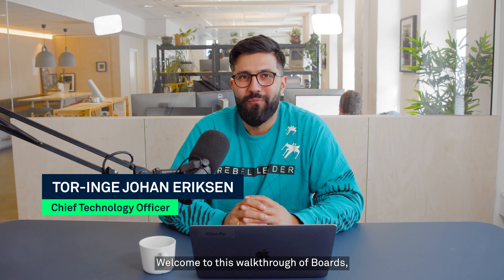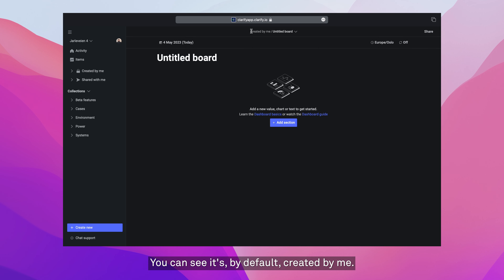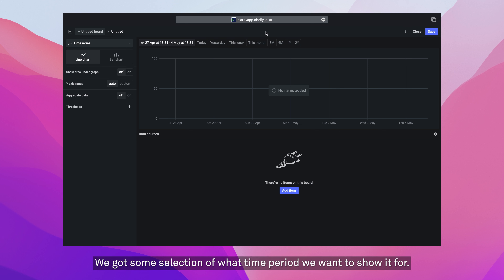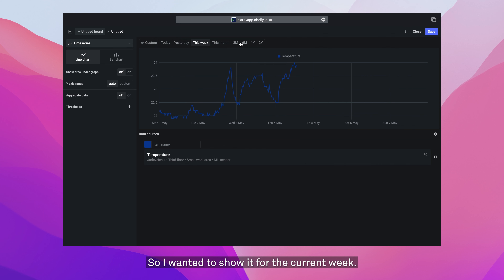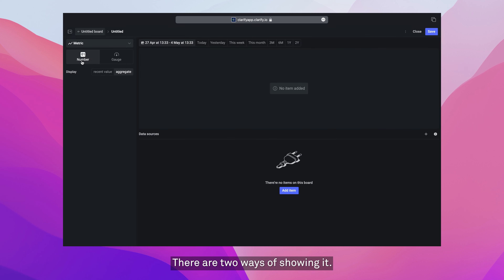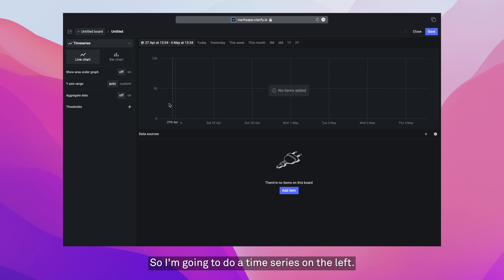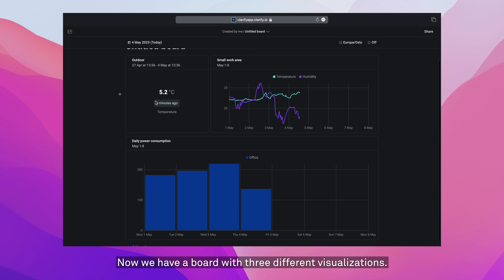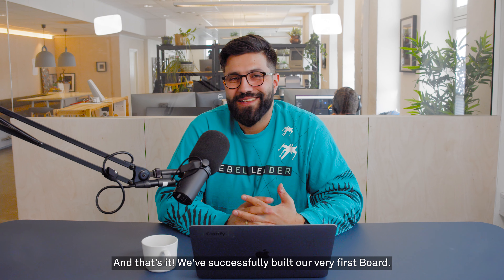Build your first Board | Clarify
Boards provide a comprehensive situational overview, allowing you to quickly access vital information. Showcase both raw and aggregated data to gain valuable insights, stay up to date with automatic refreshing at your desired interval, and use the right tools for the right job with a plethora of available visualisation options for both metrics and time-series data.

Follow along with Tor-Inge, as he guides you through the essentials of board-building, and check out our documentation for additional details

Clarify is a tool that lets you and your team easily share knowledge and explore industrial data - together. Helping you turn data into actual value, every day.